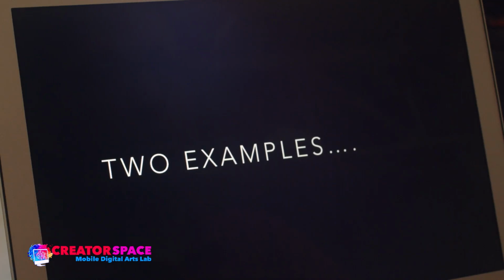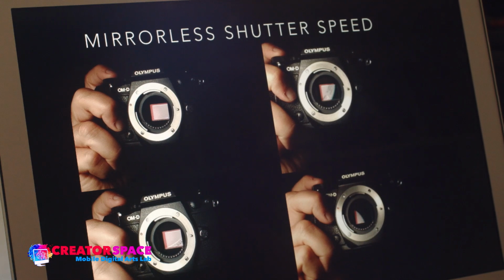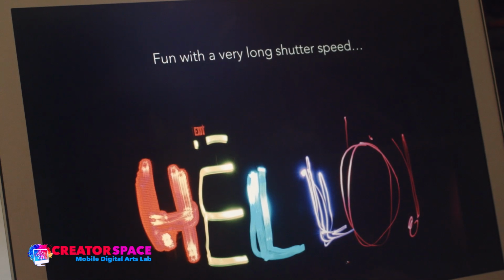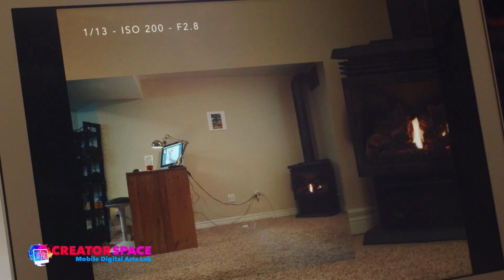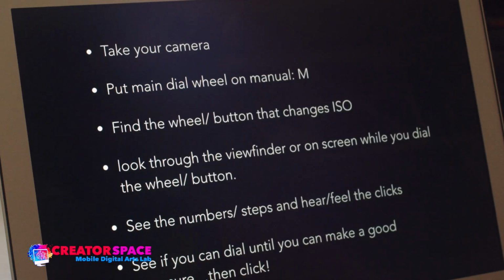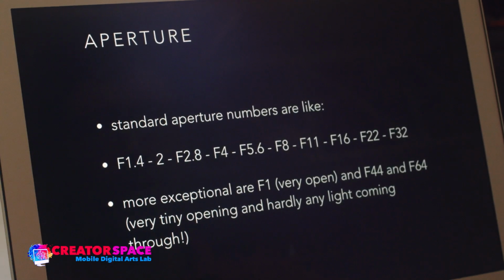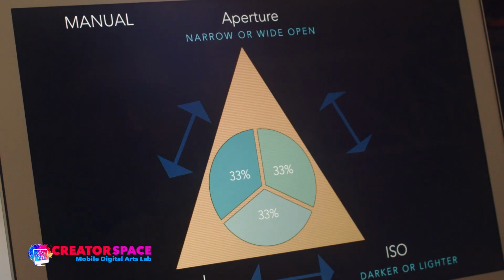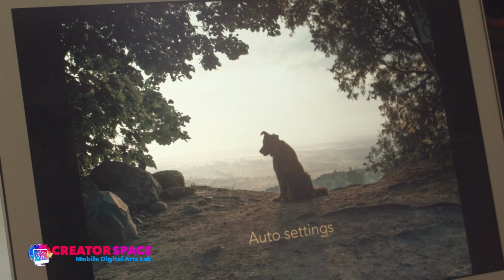Intro to Manual Digital Photography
Explore manual techniques such as exposure, focus and shutter speed for digital photography with professional photographer Tjalling Halbertsma.